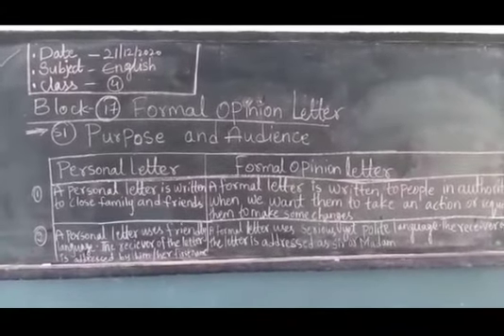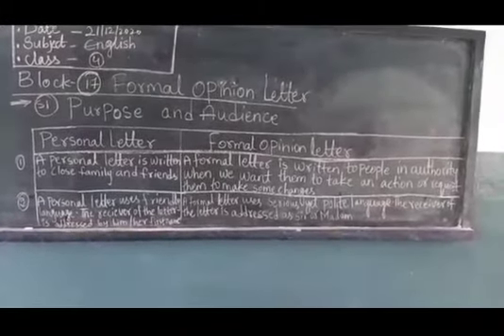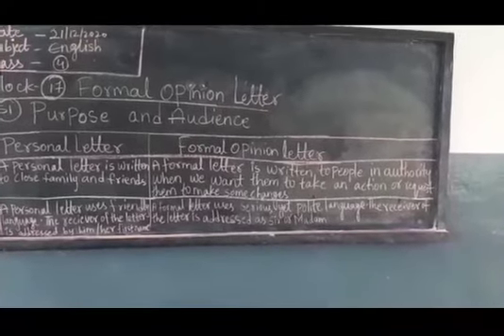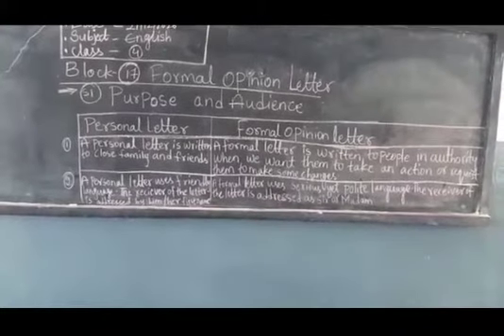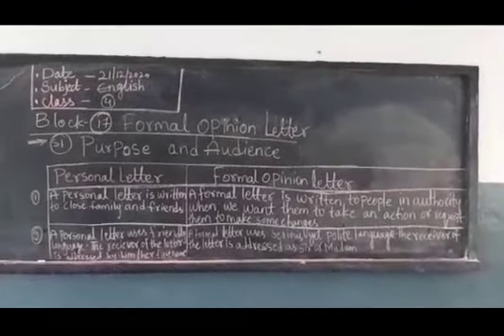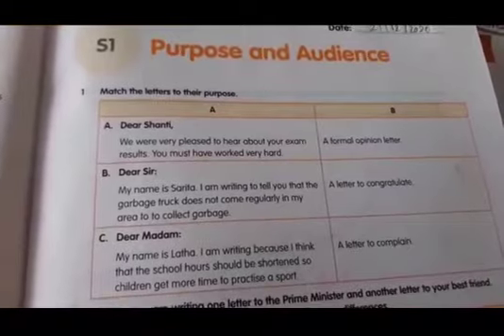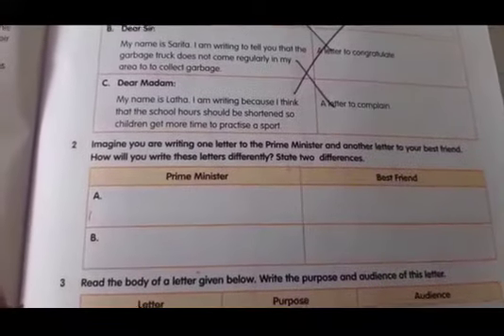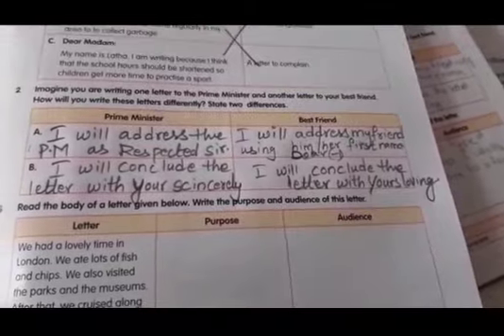Date: 21-12-2020 Class: 4, Subject : English Block-17 S1